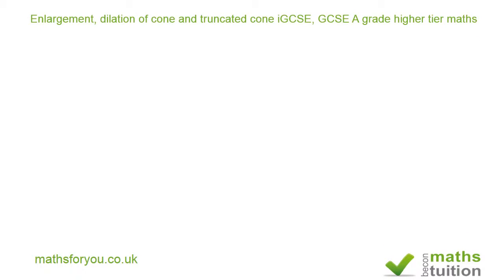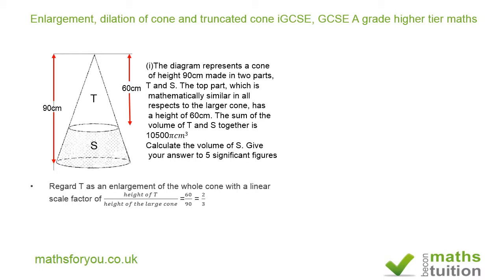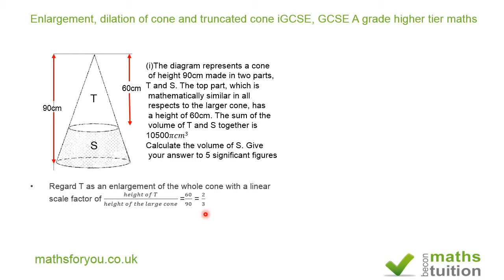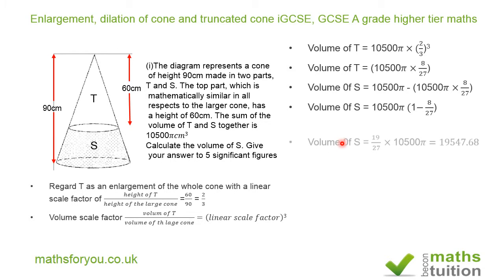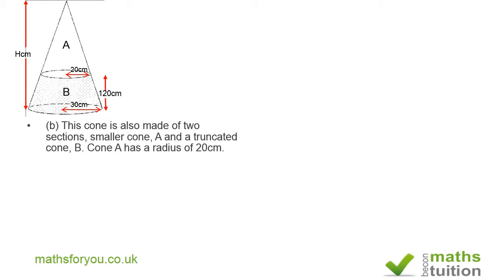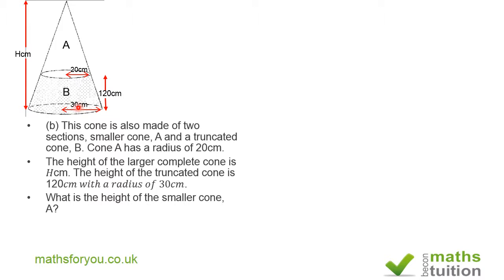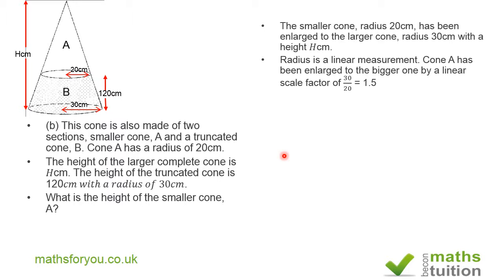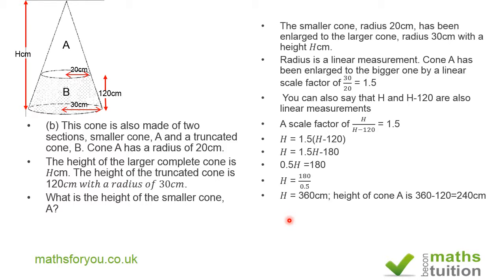Enlargement, dilation of cone and truncated cone iGCSE, GCSE A grade higher tier maths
Two questions involving cone and truncated cones. In both cases we have usd the principle of linear scale factor and the relationship between linear scale factor and volume scale factor.